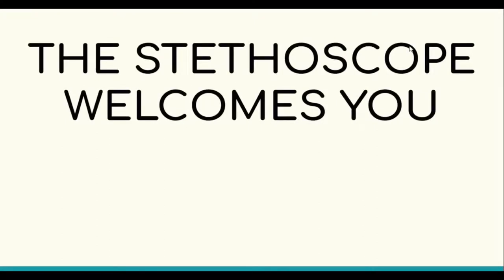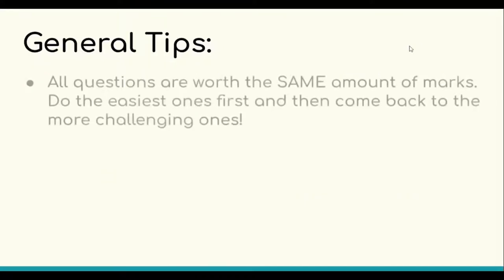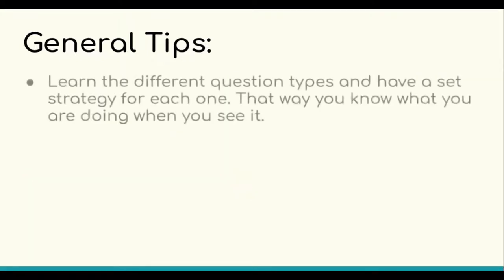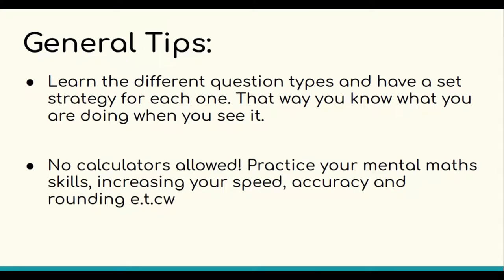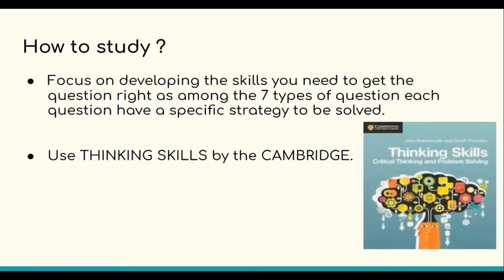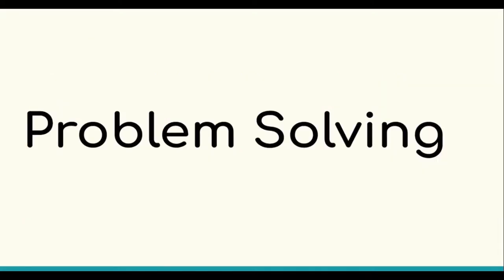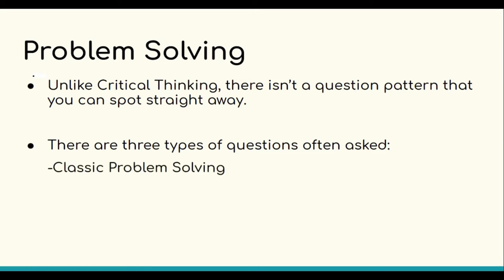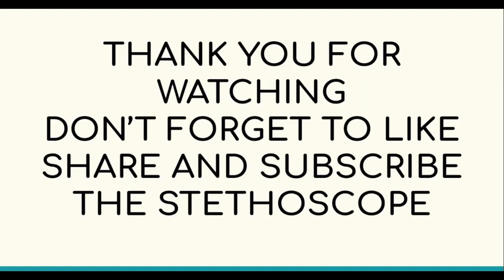HOW TO STUDY LOGICAL REASONING FOR IMAT | Practice BOOK AND RESOURCES | TIPS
WELCOME TO THE STETHOSCOPE

This is an introductory video for the Logical Reasoning part of the IMAT which is an entrance exam in English for The Italian Public Medical Schools.

It is a 100 minutes exam with 60 multiple choice questions with 5 possible answers for all questions.
The IMAT exam has five sections: Logical reasoning, general knowledge, biology, chemistry, and math/physics.
– General Knowledge = 10 questions
– Logical Reasoning = 10 questions
– Biology = 15 questions
– Chemistry = 15 questions
– Math/Physics = 10 questions (combined)

Our mission is to provide students with the skills, knowledge and confidence to ace the IMAT Test. We'll provide simple, step-by-step guides and videos solely focused on the material that you need for the IMAT preparation and to help you grab your stethoscopes because you are worth it!